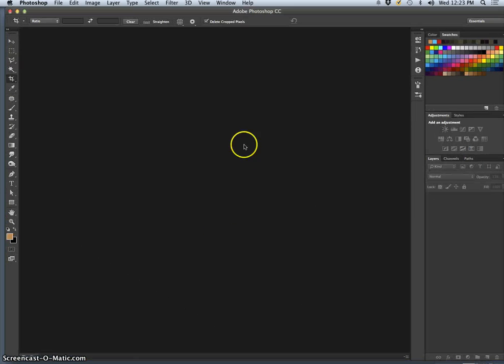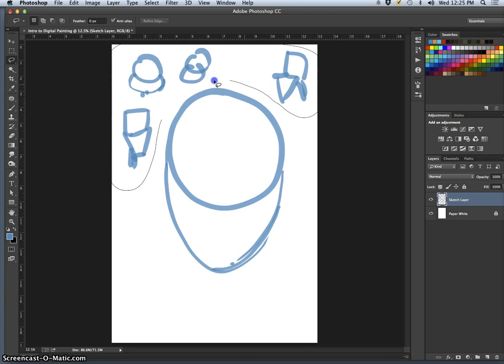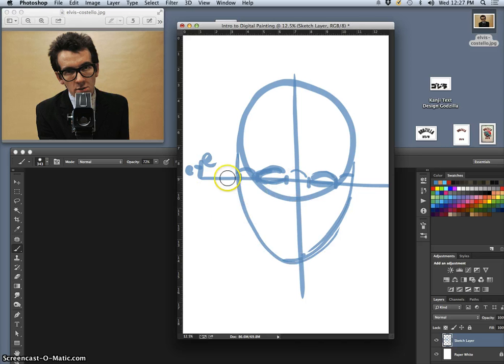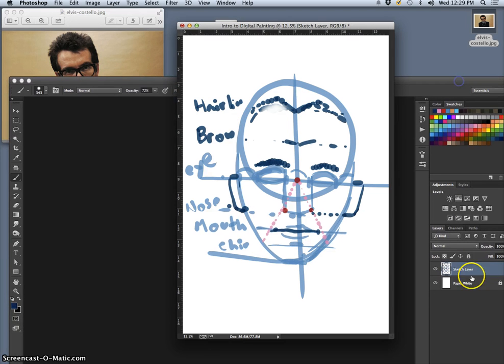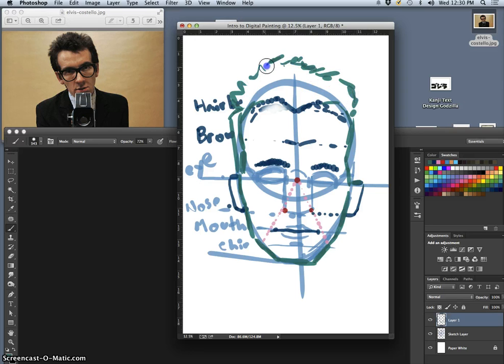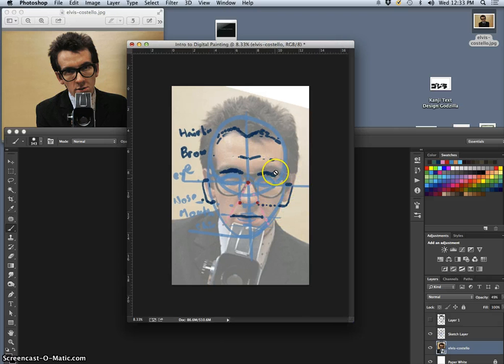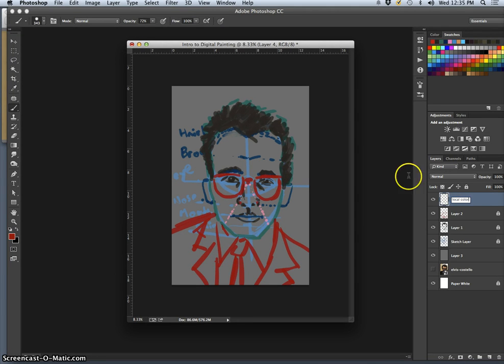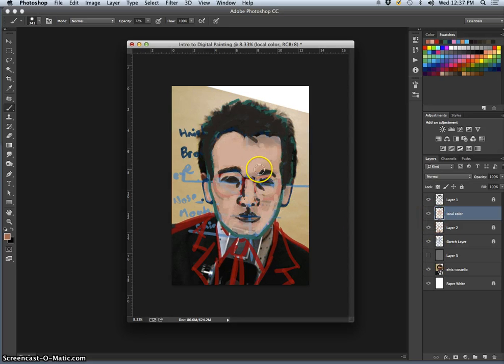1 Digital Assignment 9 Intro to Digital Painting (Layout/Sketch)